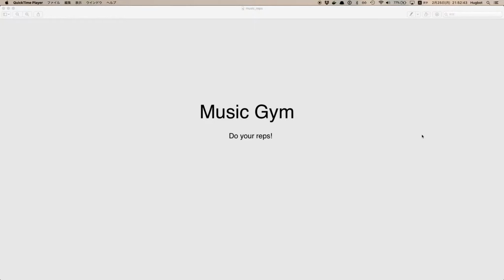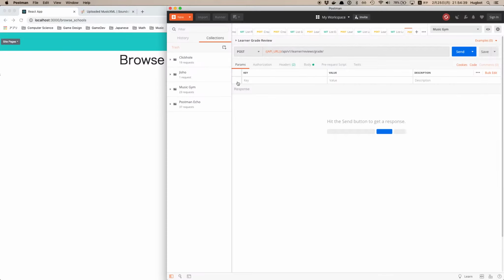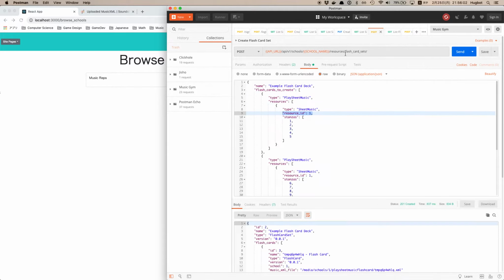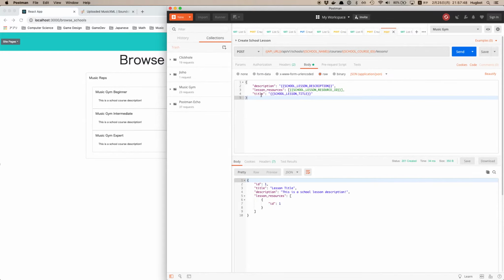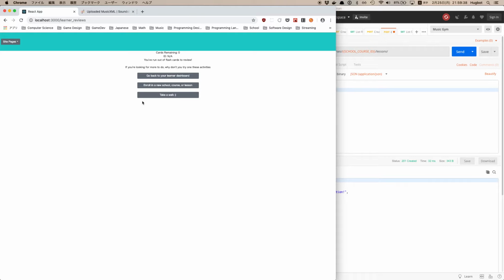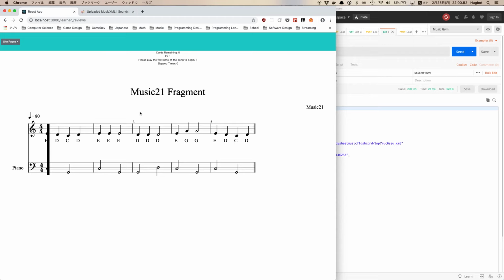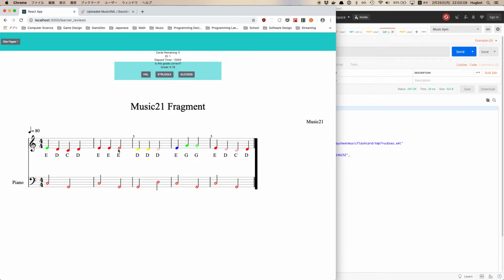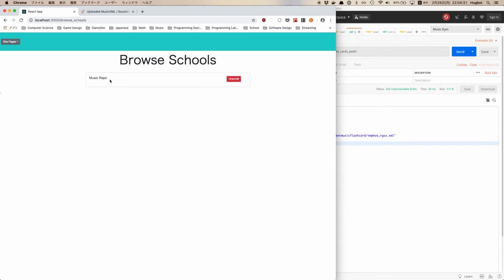Piano Gym - Demo - Proof of Concept Piano Gym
This was a high-level overview of our first prototype. How nostalgic! You can see the skeleton of the Piano Gym product here!

Come and do your reps with us at Piano Gym!